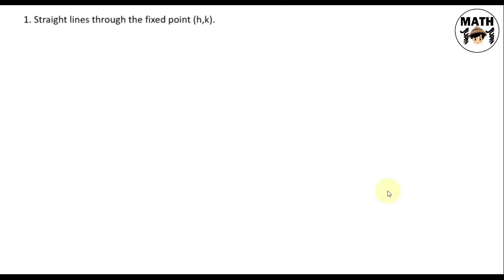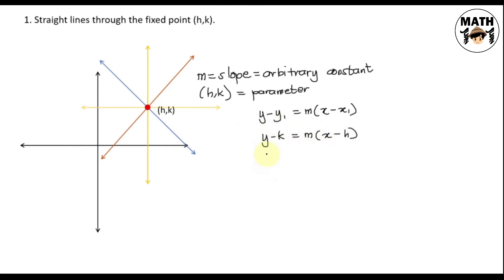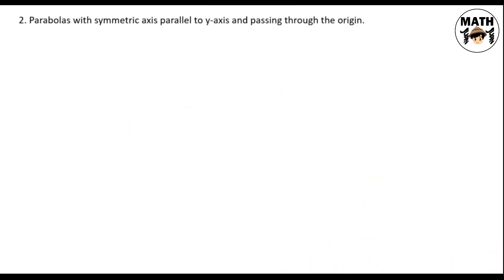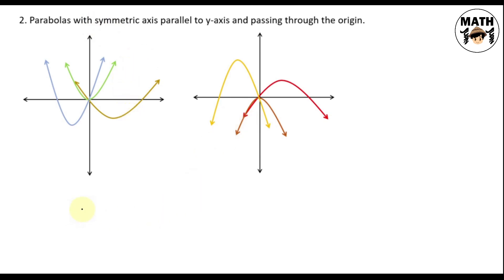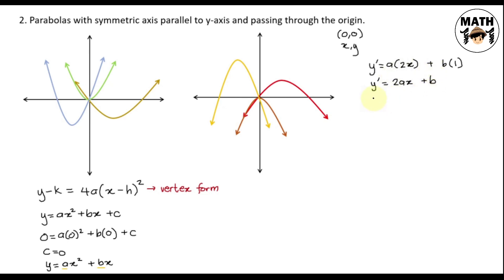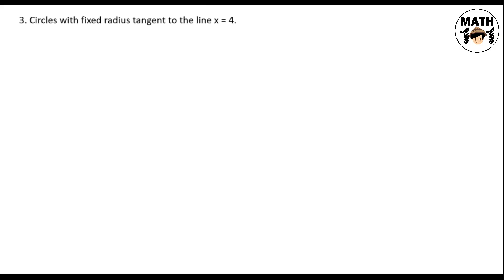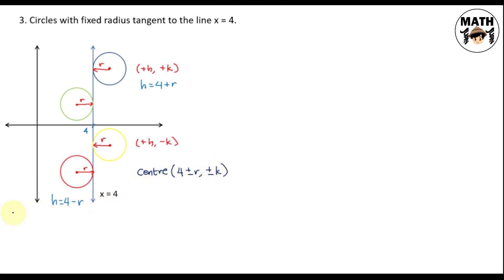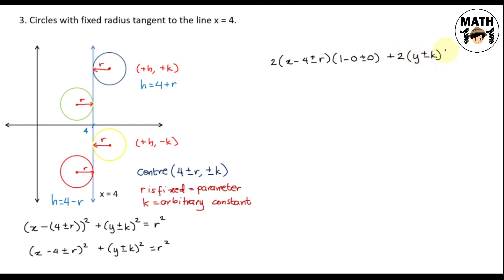Differential Equations | Families of Curves (Part 3/3)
Let's continue solving for the family of curves!

In this video, the step-by-step solution of the following problems are shown:

Find the differential equation of:
1. The family of all lines passing through the fixed point (h,k).
2. The family of all parabola with axis parallel to the y-axis and passing through the origin.
3. The family of all circles with fixed radius "r" and tangent to the line x = 4.

"What then shall we say to these things? If God is for us. who can be against us?" - Romans 8:31 NKJV